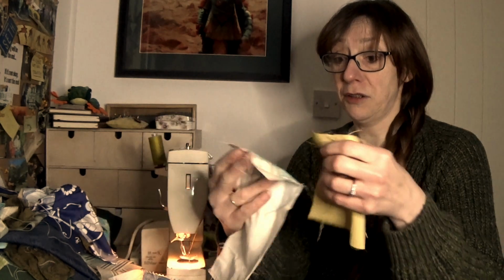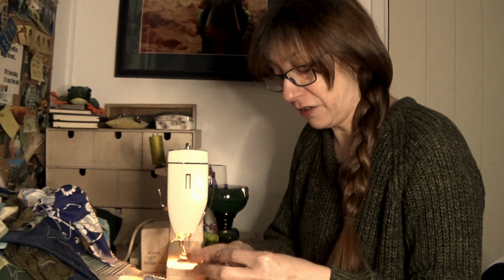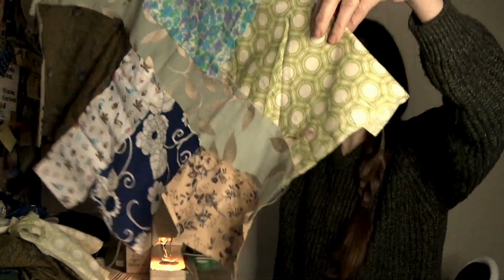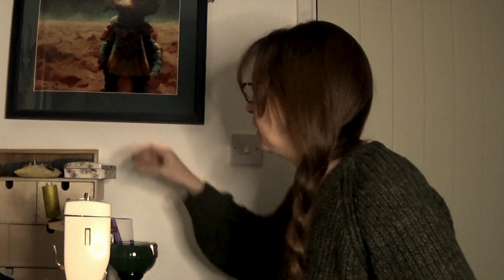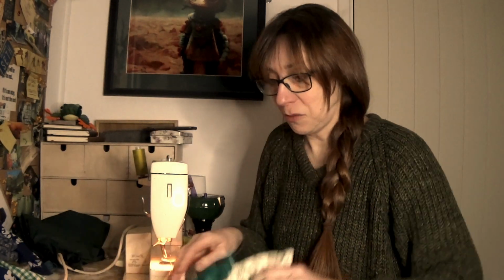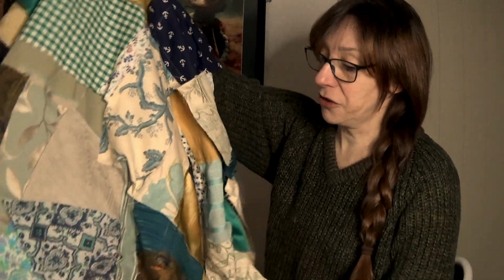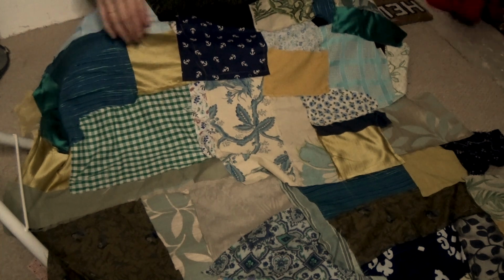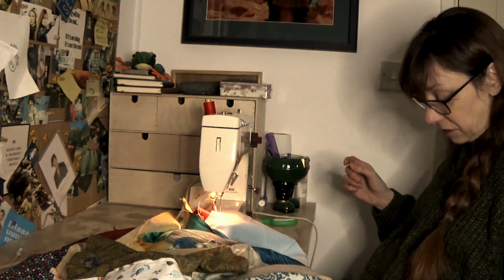NEVER have scrap fabric again! A SIMPLE SEWING PROJECT THAT REJECTS PERFECTION!